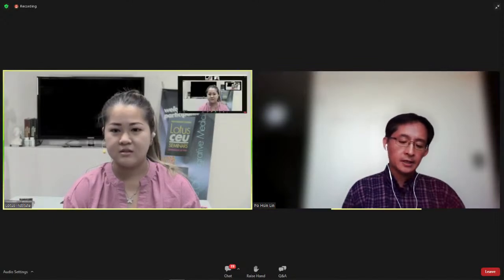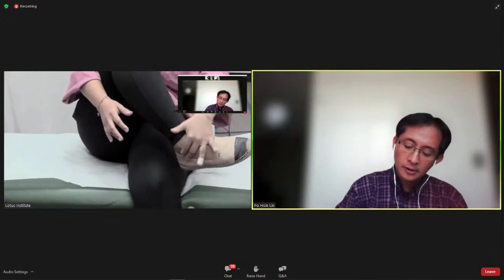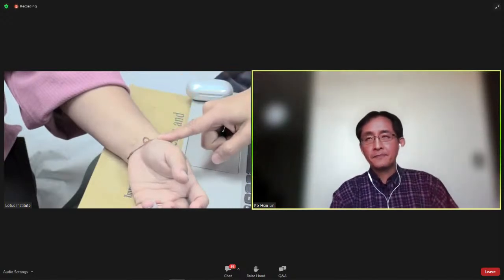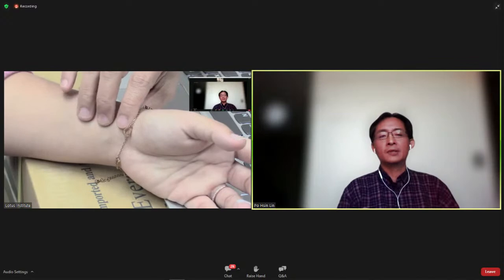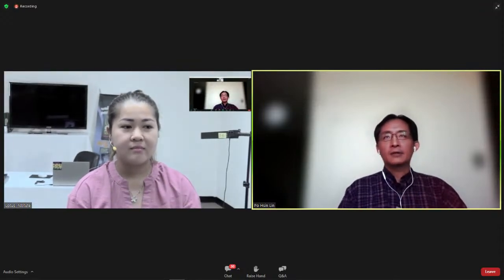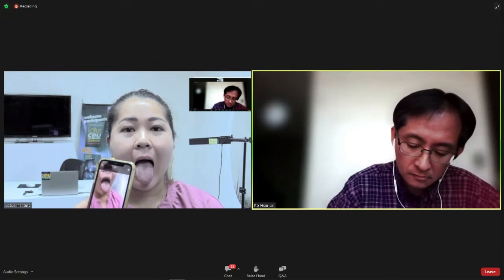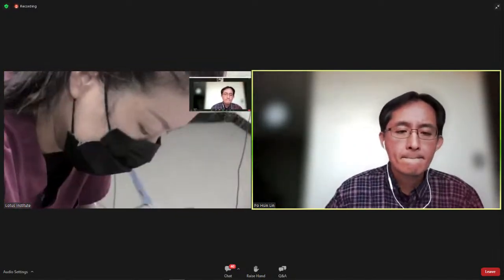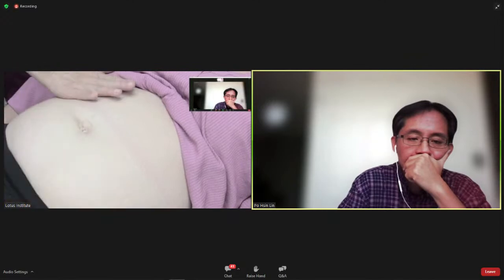From Theory to Clinic: Patient Analysis 1 | Acupuncture Live CEUs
Class Preview:
In this webinar, explore Dr. Po Hsin Lin's strategic thought process as he delivers a diagnosis and treatment plan LIVE from our studio! In this 2-hour webinar, Dr. Lin will perform telemedicine from NY, while the patient is in our CA studio. Before he analyzes the case, we will provide a brief case history and background of the patient and he will ask them questions to further understand their symptoms. Following the case analysis and prescribed treatment plan (herbs and acupuncture points), participants may ask questions regarding the diagnosis, etiology, and the logic behind the herb selection. This is an opportunity to learn why certain herbs were ruled out for treatment and the reasoning behind his prescriptions. Students can intern virtually with Dr. Lin and observe how he conducts remote consultations and discuss medical records and treatment plans. Students are also encouraged to ask questions throughout the webinar to make it more interactive and to simulate a live internship experience.

Although there are many seasoned and excellent old TCM practitioners, not everyone is skilled at teaching, and even fewer are ready to give their unique expertise voluntarily. Dr. Lin has over 20 years of clinical diagnosis and treatment experience. His practice includes general Chinese medicine and treating difficult cases. For many years, he has continued to cultivate in the fields of academic research and Chinese medicine education. What's even rarer is that Dr. Lin is very patient and thorough when it comes to teaching. He can slow down, carefully analyze the pathology, explain treatments and prescribing points, and help students understand what goes on in an advanced practitioner's mind and how he determines the final herbal and acupuncture prescription.

For more classes by:
Po Hsin Lin 林伯欣, TCM Doctor (Taiwan), DiplOM, Licensed Acup New York,